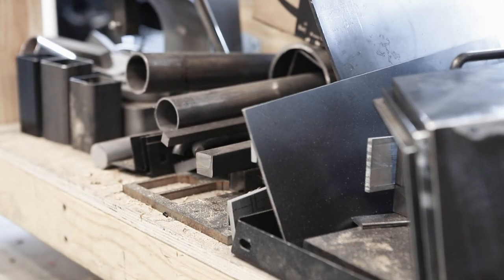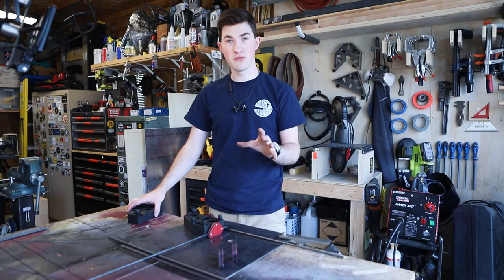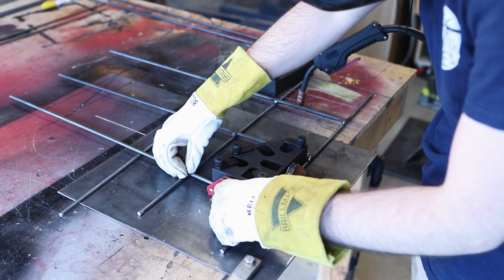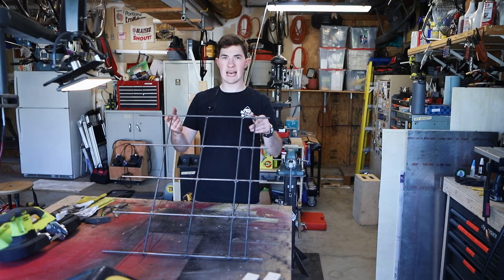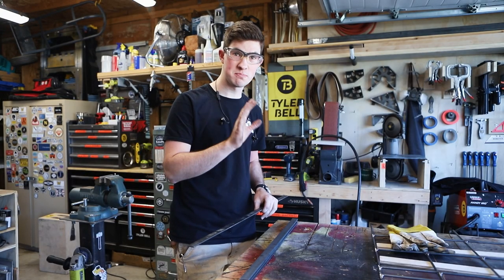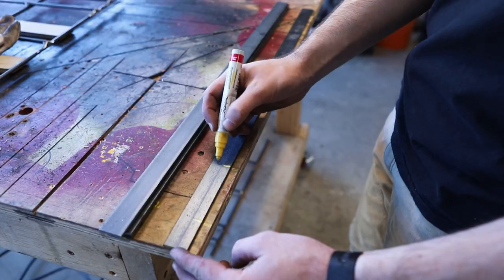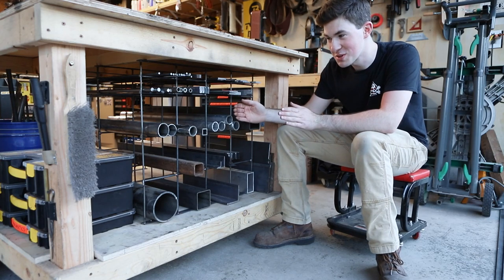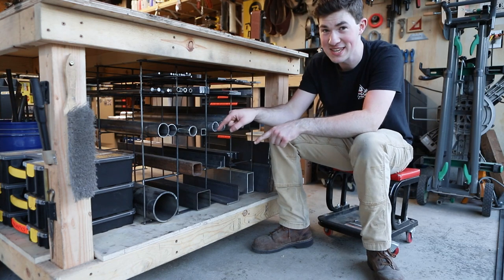Scrap Metal Storage Under Workbench | Easy DIY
My solution to the pile of scrap metal I had under my workbench. It's a lattice structure made of 1/4" round bar welded together. The lattice panels are spaced 12" apart. If I made cubbies with walls then short pieces of material could get pushed to the back and never seen again. This way I can see what material I have and how long it is from the side.